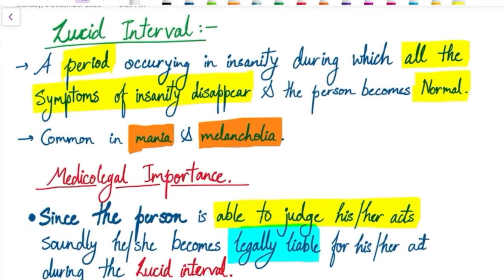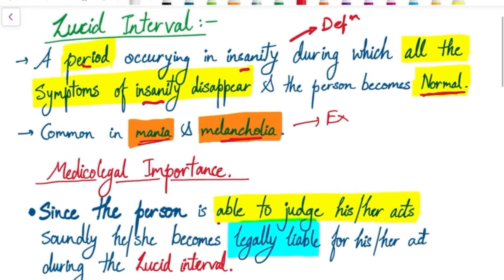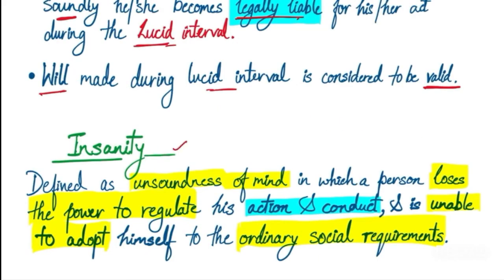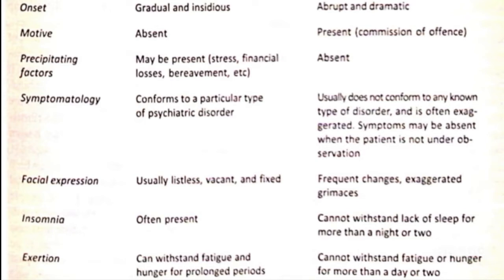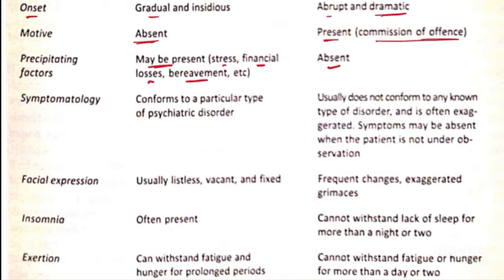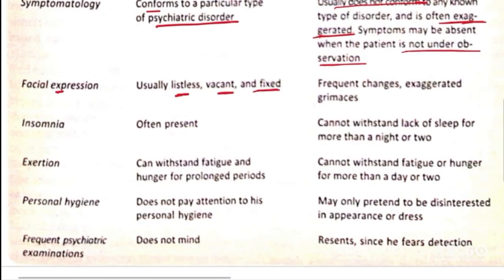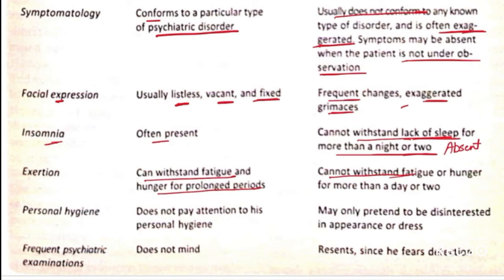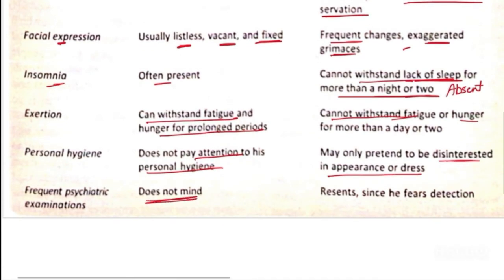Lucid interval | True insanity and False insanity | Forensic Psychiatry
Lucid interval | True insanity and False insanity

saccha pagal | jhuthha pagal
true pagal | fake pagal
true insane | false insane
mcnaughten rule